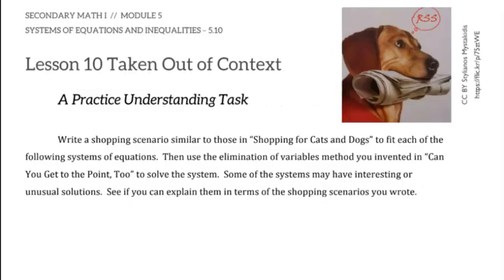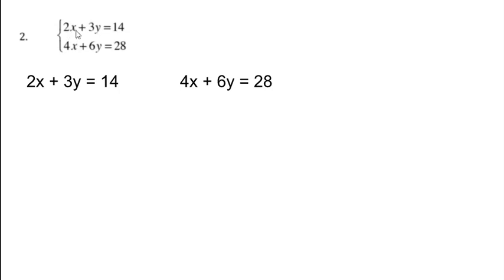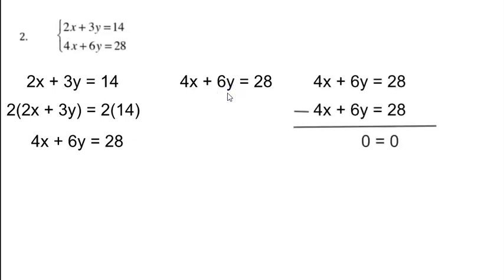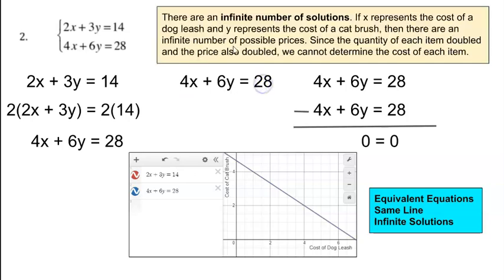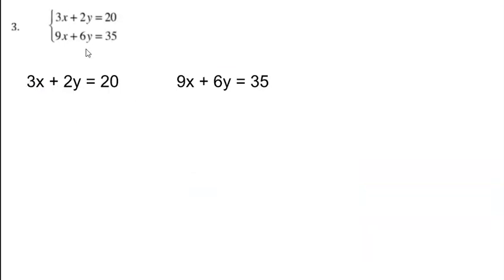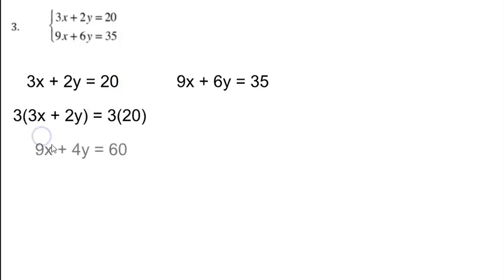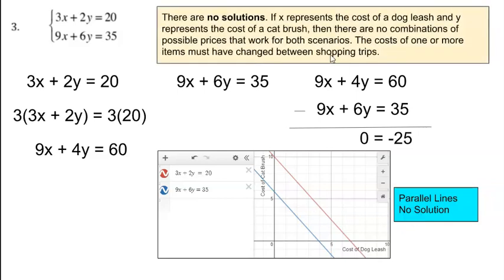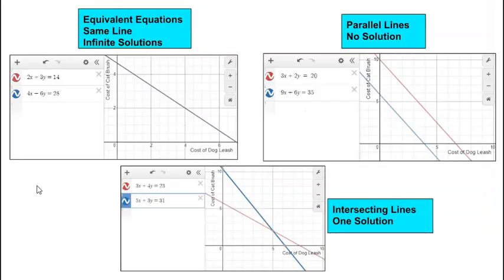Math 1 Unit 6 Lesson 10 Summary Video